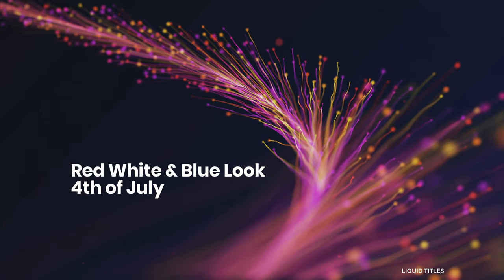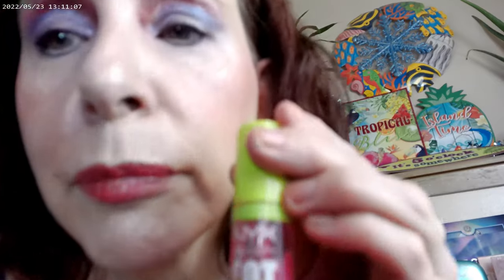Red, White & Blue Look 2 0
Haus Labs Foundation Fair Cool 50, Colourpop Pretty Fresh Concealer, Essence 18 Hour Mascara, NYX Thick It Stick IT Light Ash Brown Brow, Fourth Ray Glisten Up, Glamlite Scooby Doo Palette, Hard Candy Face Off Who Is She Blush, Catrice Sungasm Powder, ELF Rose Quartz Highlighter, MAC Light Rosy Radiant Bronzer, Uoma By Sharon C It's Complicated Liquid Lip 7 Cheek, NYX Fat Oil Supermodel, Maybelline Sky High Mascara, Coloupop Supershock Tassel, Beauty Pie Corrector Light/Medium, Beauty Bay Bright Palette, Colourpop Blue Gel Eyeliner, White Eyeliner by Emride